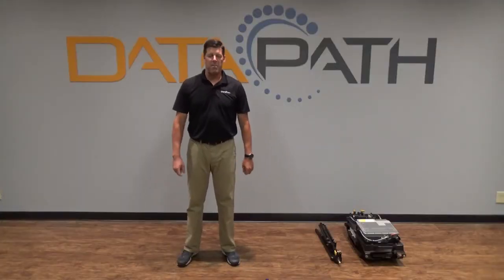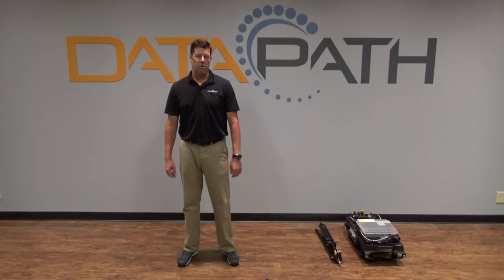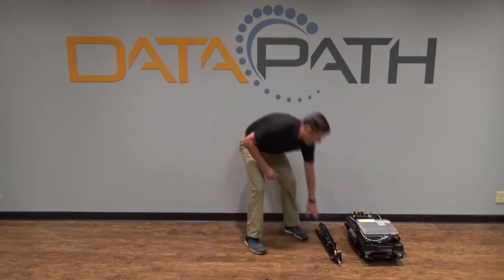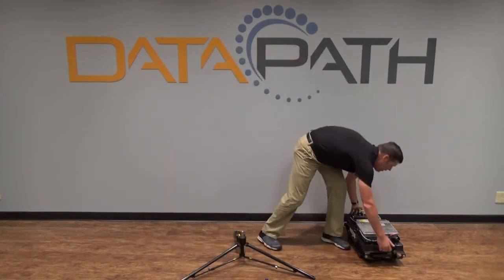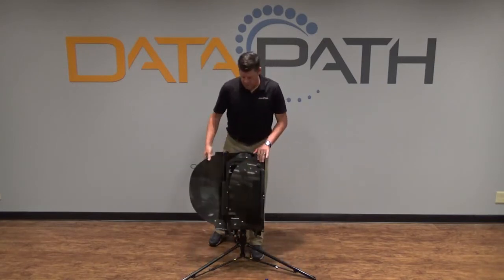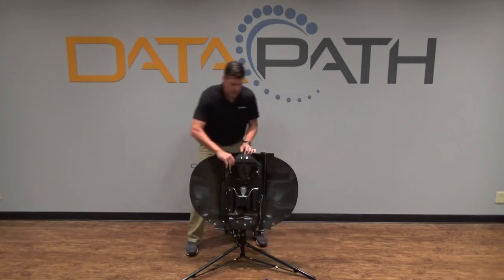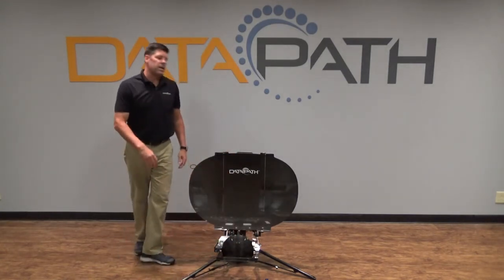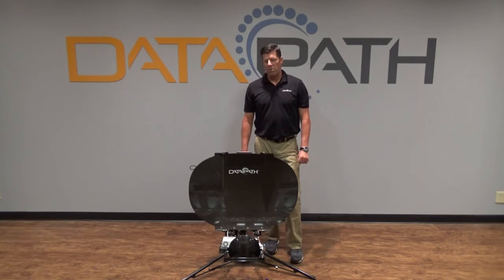DataPath Q Series Satellite Terminal Setup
News crews, first responders and military units require durable, ultra-portable terminals for quick connectivity in remote locations. DataPath developed the Q-Series man-portable terminal to provide reliable, high performance satellite communications capabilities when your mission calls for quick connectivity on the go.

The DataPath Q-Series is based on the successful modular concept and Gregorian dual offset antenna design of DataPath’s C-Series family. Made of carbon fiber for ultimate performance and durability, the Q-Series GX terminal is engineered to be lightweight, easy to use, highly transportable, and quick to setup and stow. The small, IATA airline checkable terminal was designed to achieve the highest possible throughput in the smallest possible package.